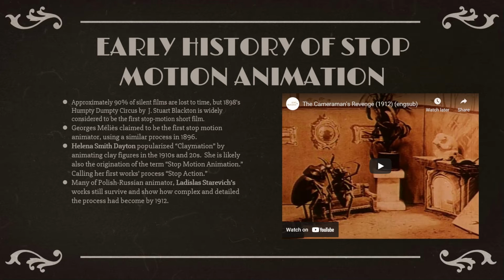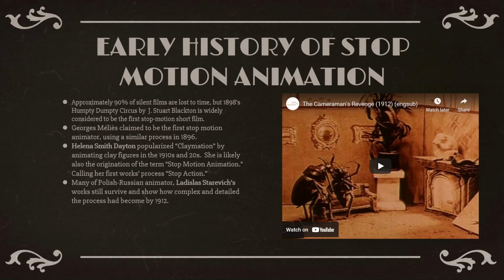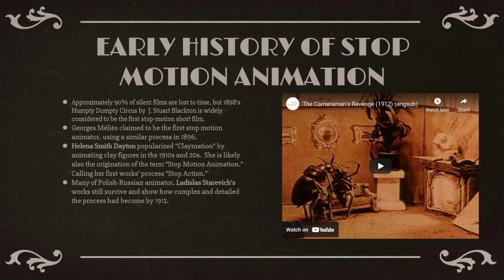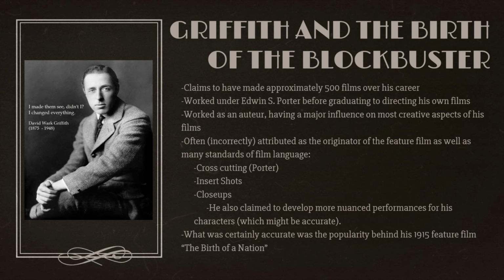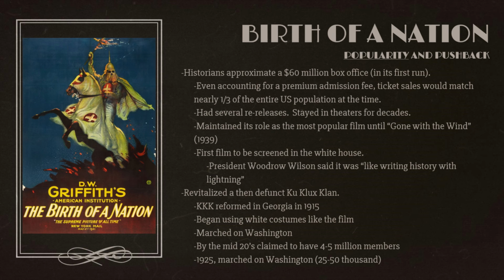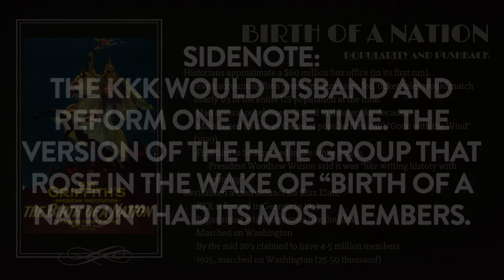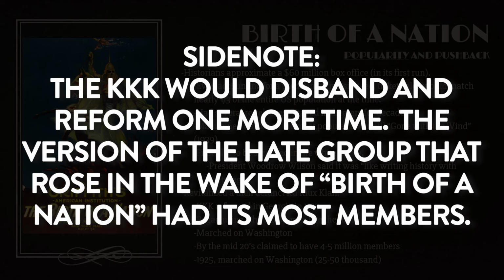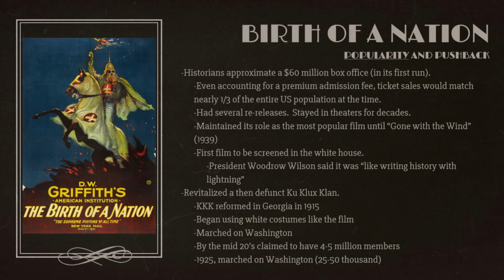Film History Lesson 2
In this lesson, we cover the 1910's.  The MPPC and early feature films with an aside about early stop-motion animation.